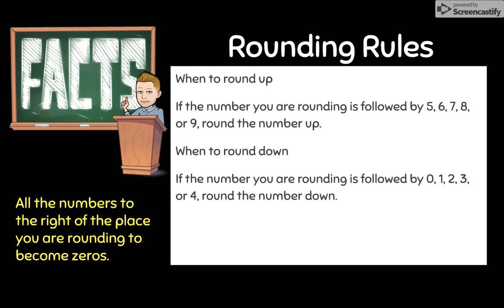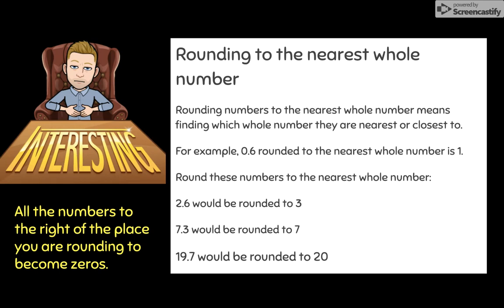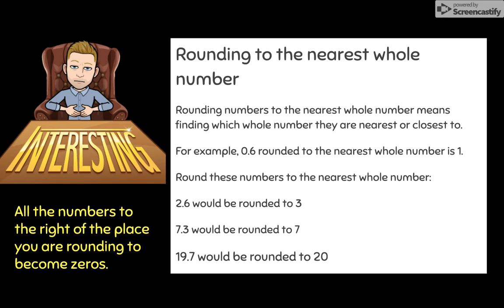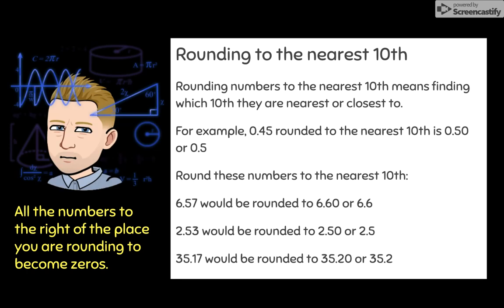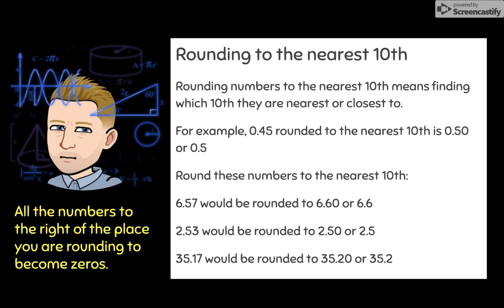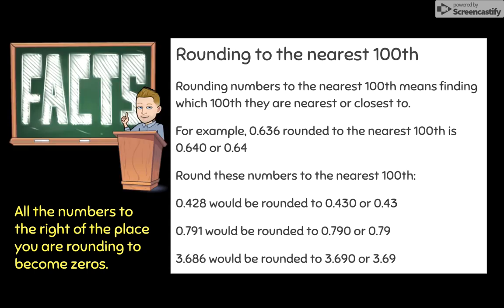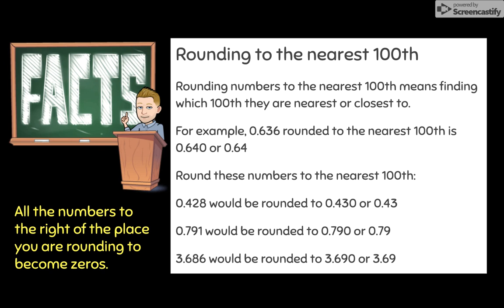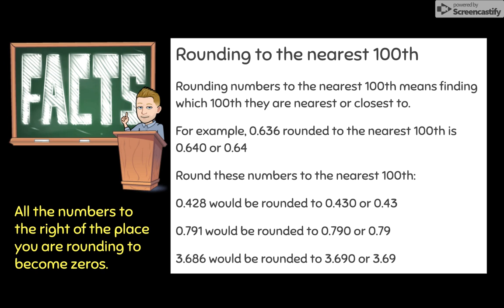WALT: Round Decimals to the Nearest Whole Number, 10th & 100th